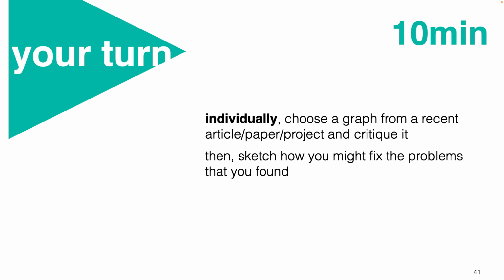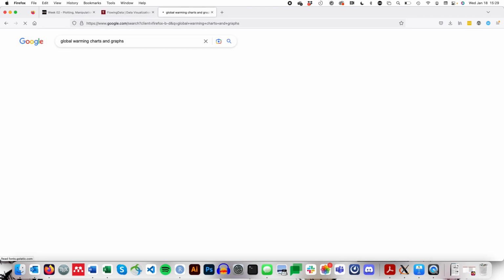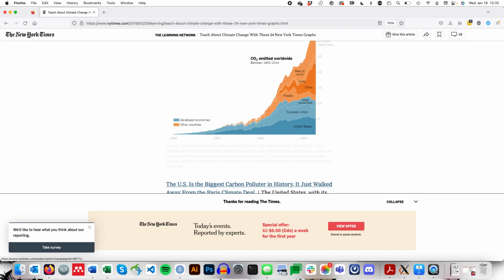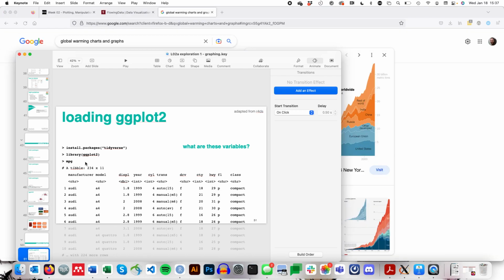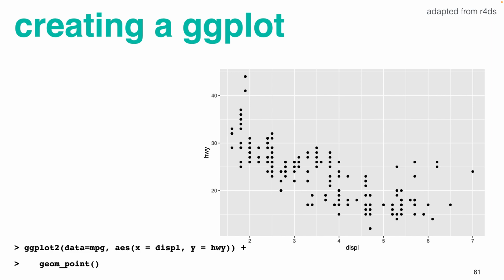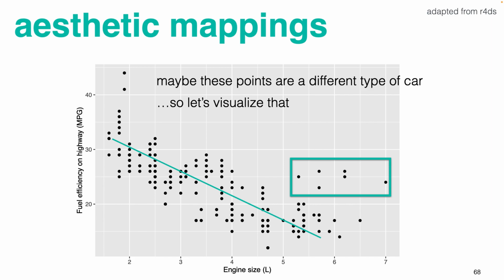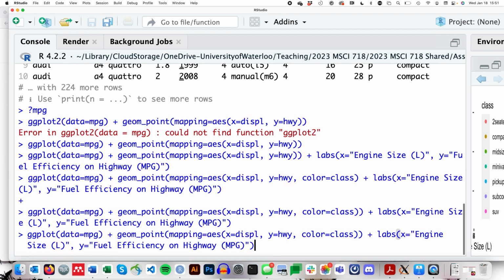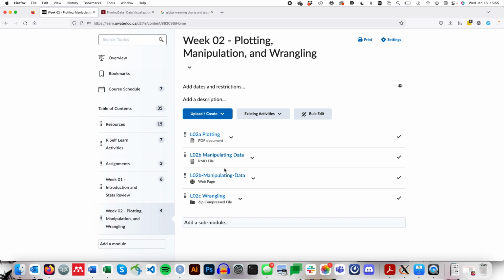MSCI 718 // 2023W // L02a graphing part2